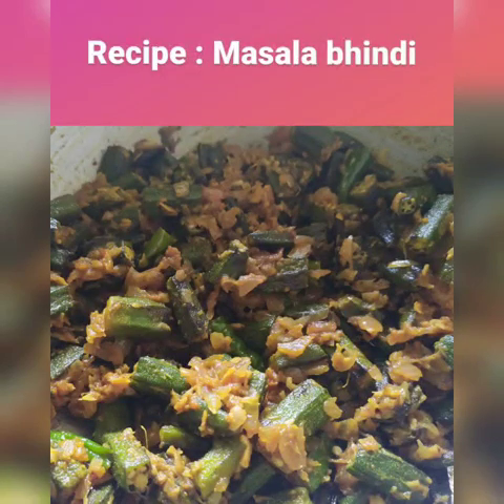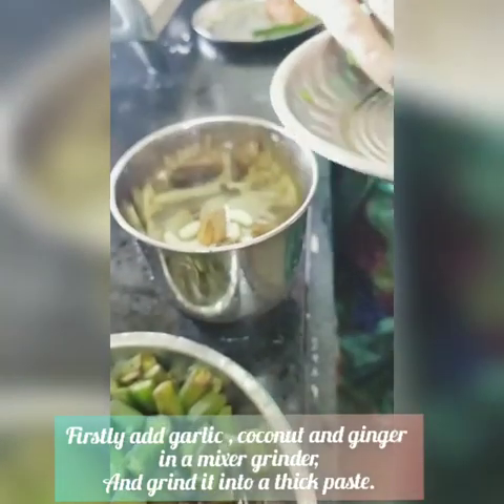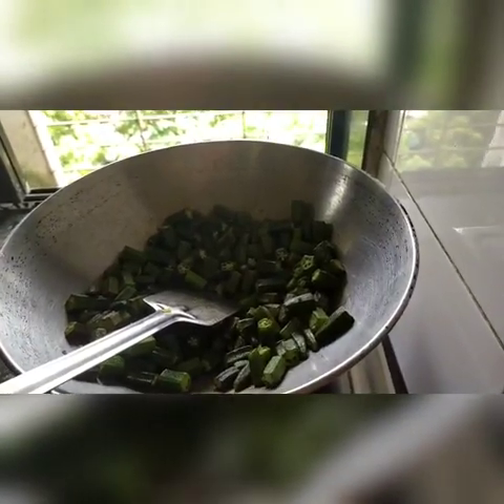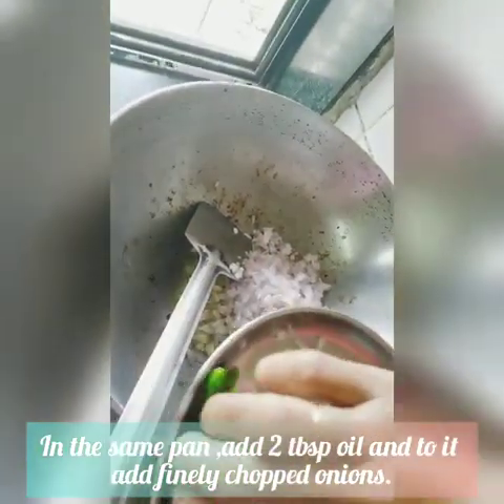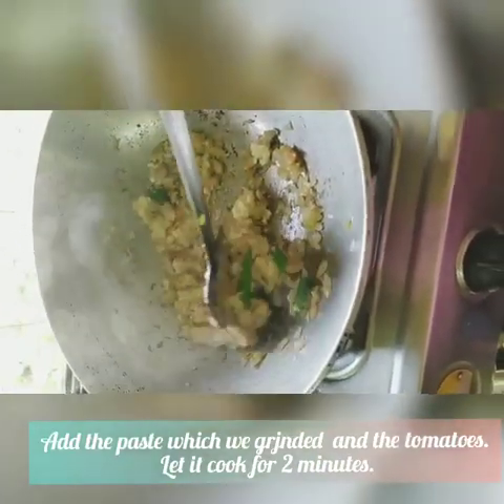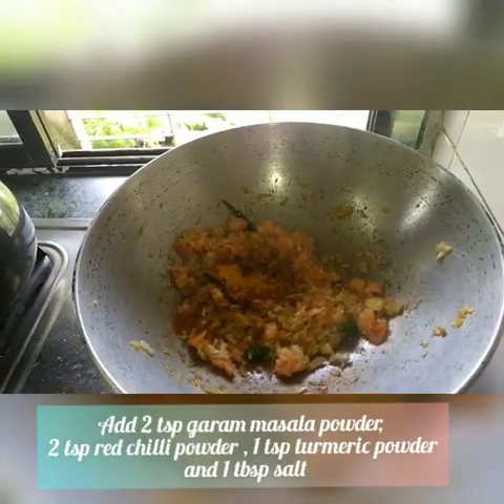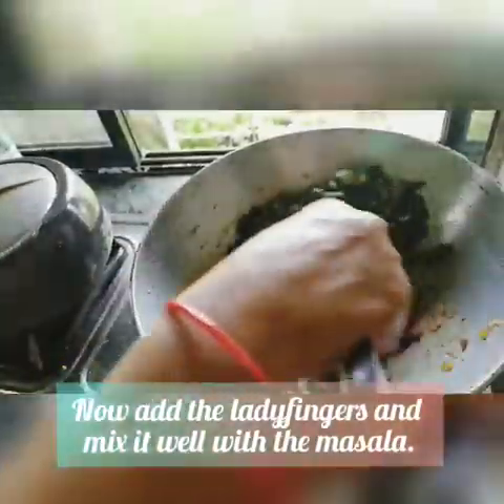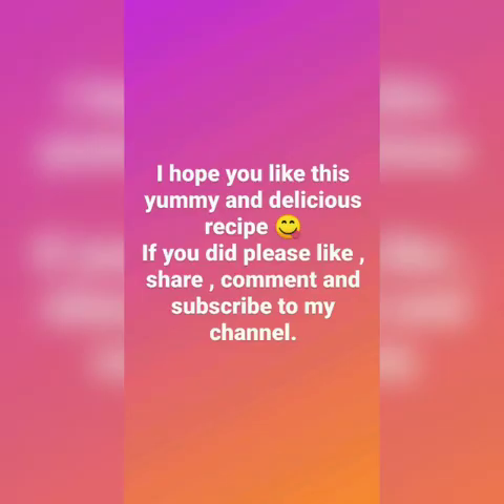Masala Bhindi Recipe !!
In this video , I am sharing the Recipe of Masala Bhindi using sinple ingredients that are readily available at our homes .